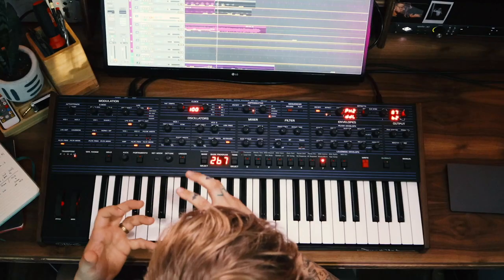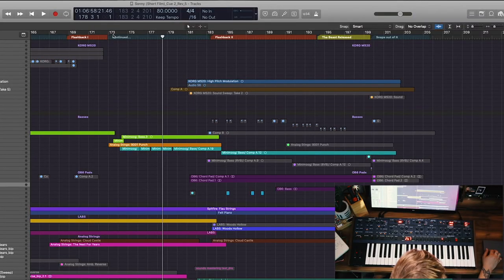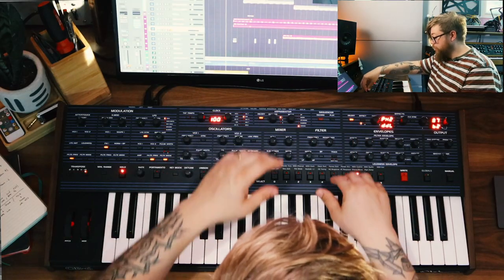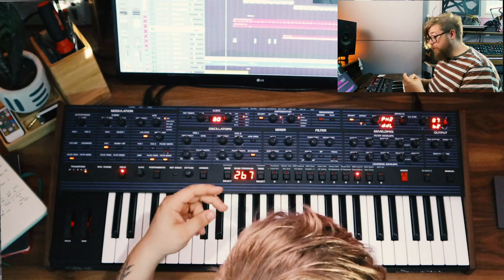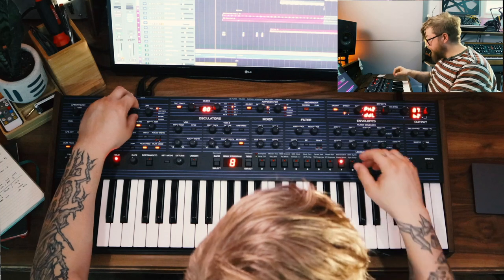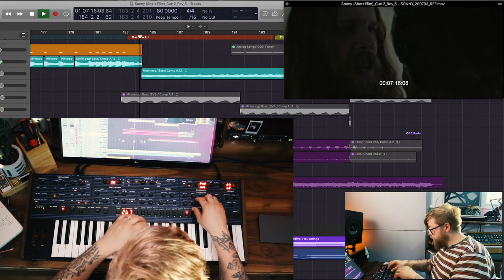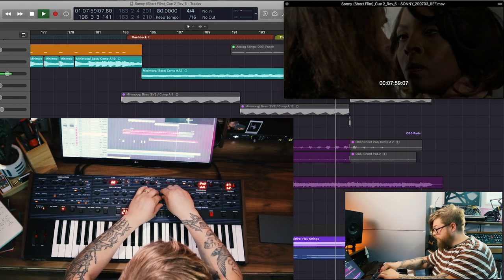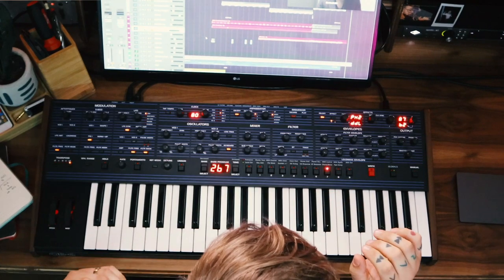Sequential Synth Tips With Evan Hodges: Scoring For film With The OB-6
Welcome back to “Sequential Synth Tips,” where some of our favorite artists share their tips, tricks, and techniques on a Sequential synth. In this episode, we feature composer Evan Hodges demonstrating the techniques he uses with the OB-6 to create scores for film.

Evan Hodges is a composer for film and mixed media that holds a degree in Jazz Studies from Georgia State University. He has scored more than 50 films, including both feature films and short films, two musicals, and a full video game soundtrack. Scoring comes intuitively to Hodges. His background and training in jazz, with its highly improvisational component, allows him to adapt quickly and easily to score both simple and advanced thematic musical cues appropriate for every scene. In 2017, Hodges scored the feature, The Canadoo. He was Emmy-nominated in 2018 for the PBS documentary feature, My Dear Children.